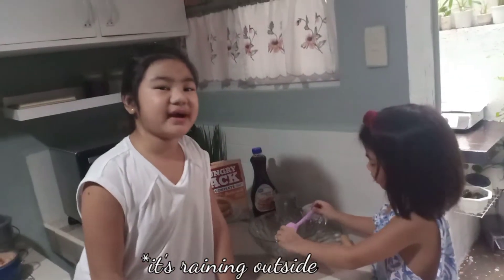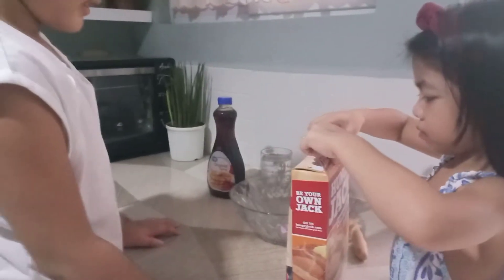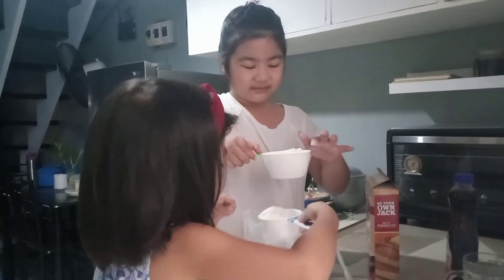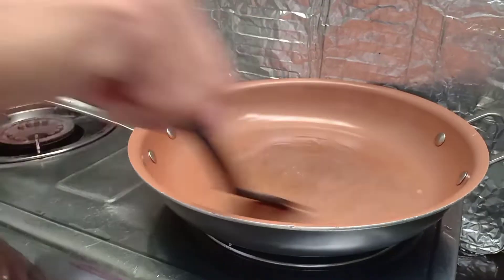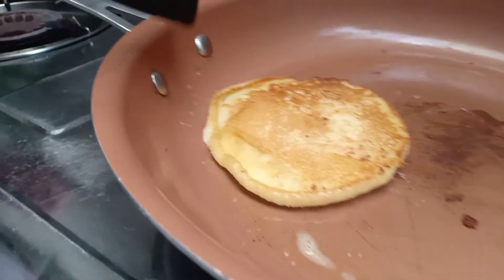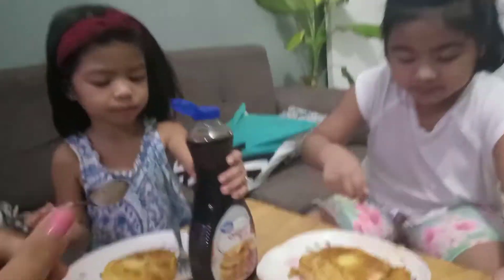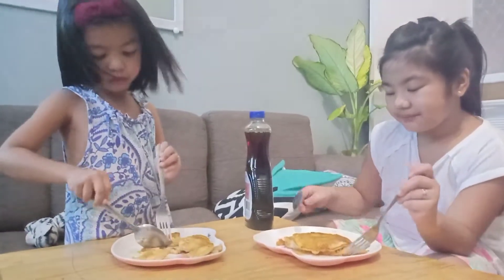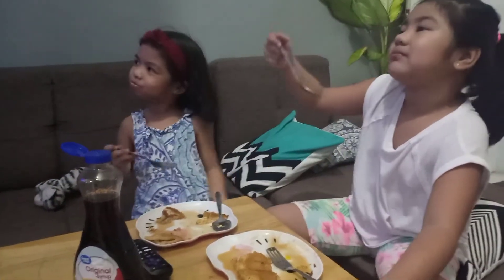Hungry Jack pancake review